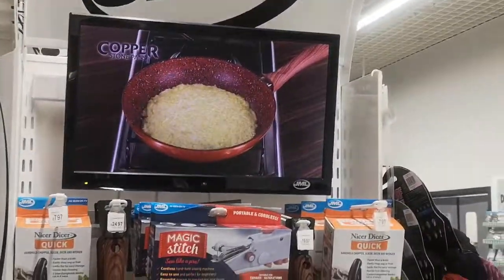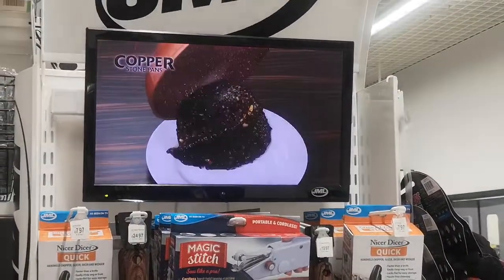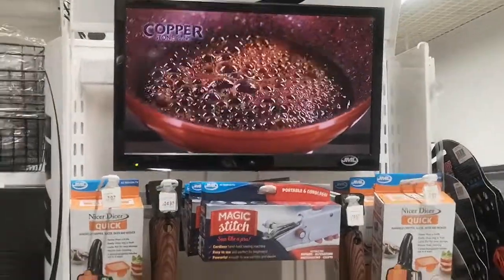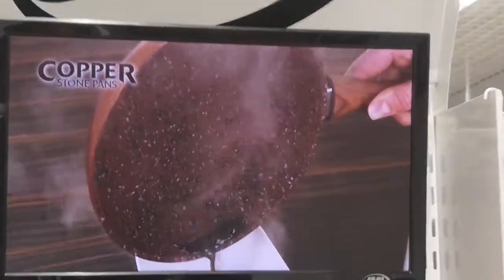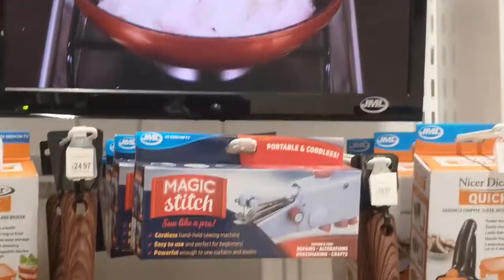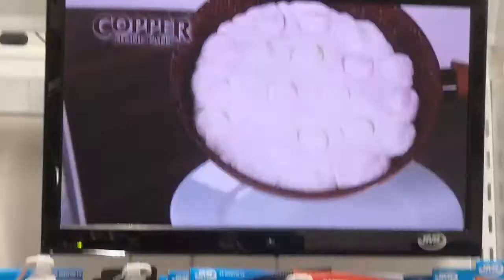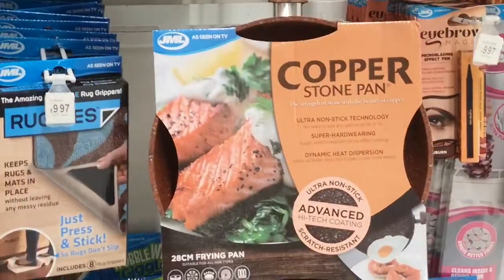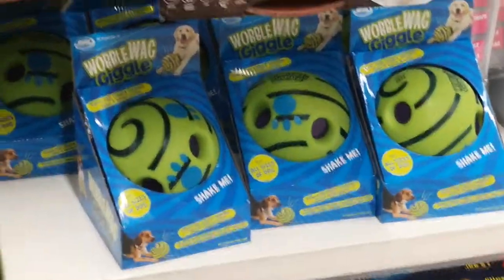My local Electronics shop tour